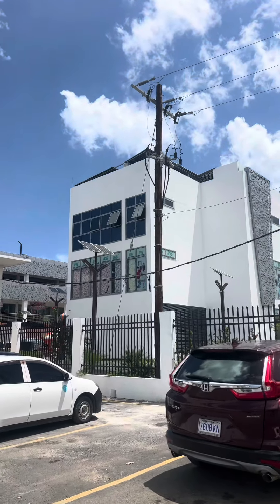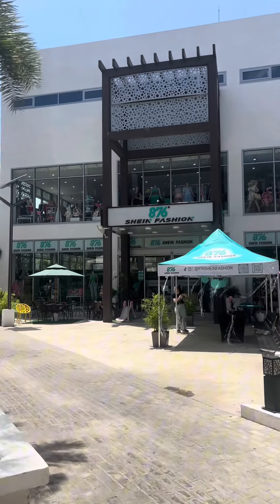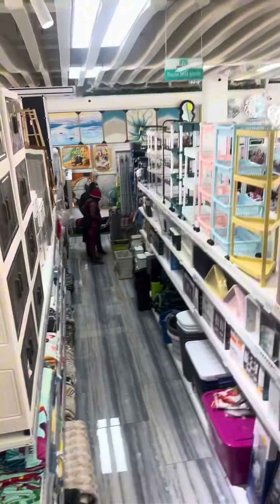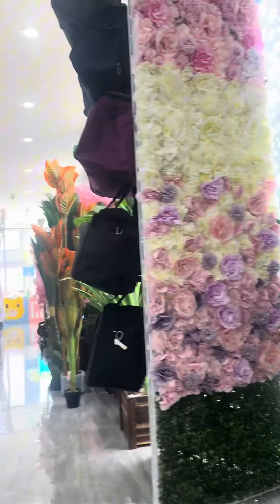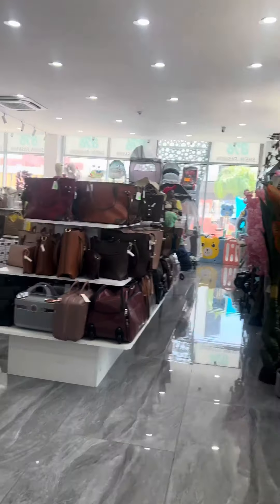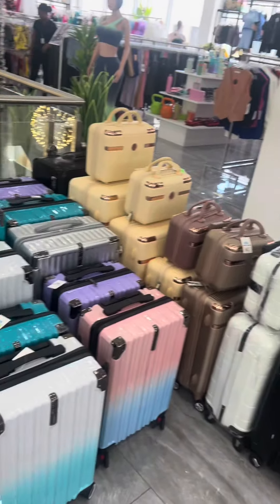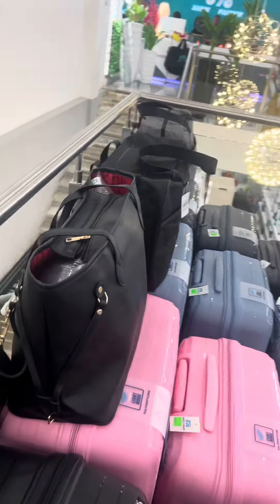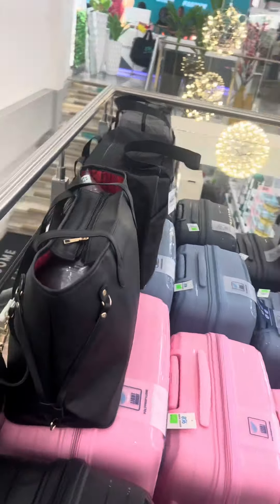SheIn store in Jamaica